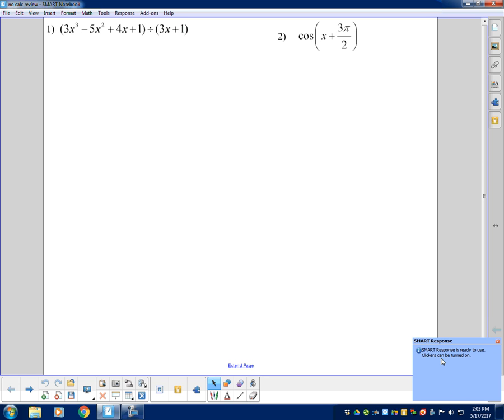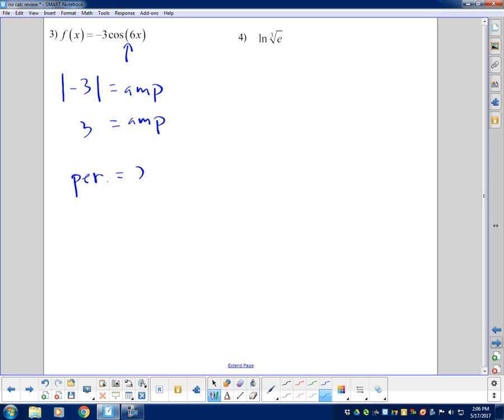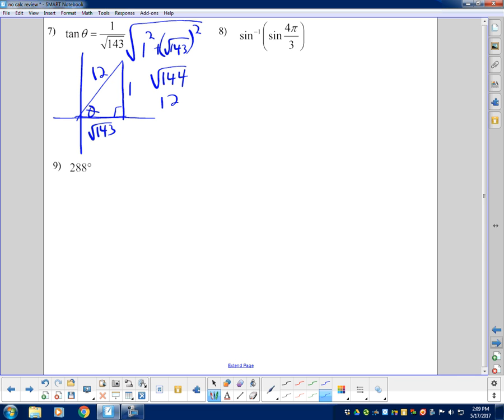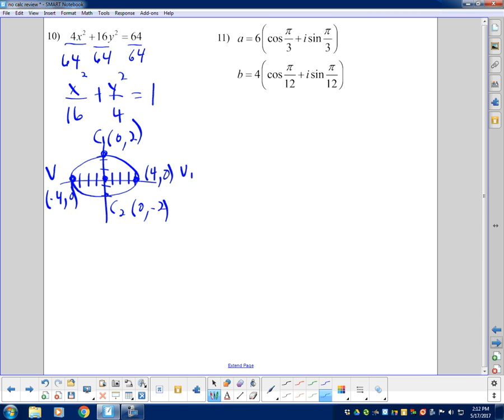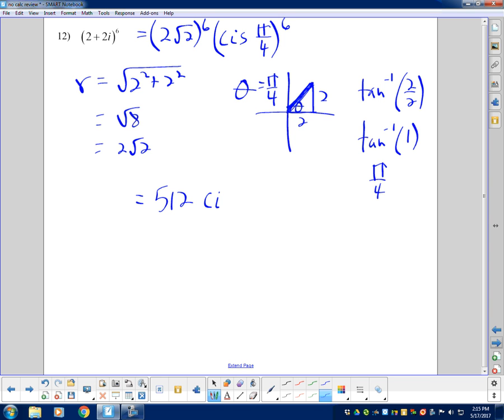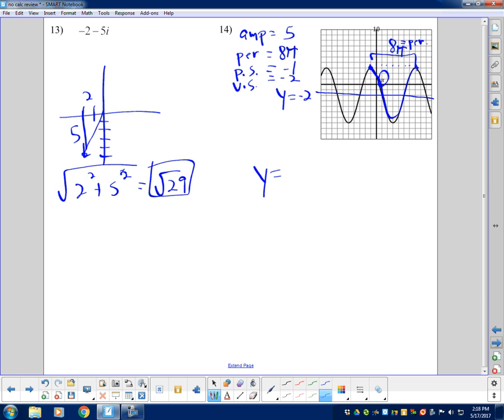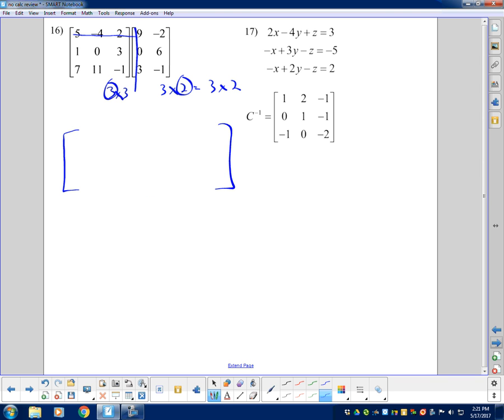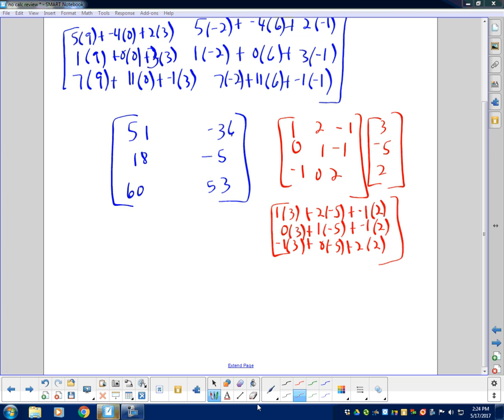End of Year Final Review No Calculator